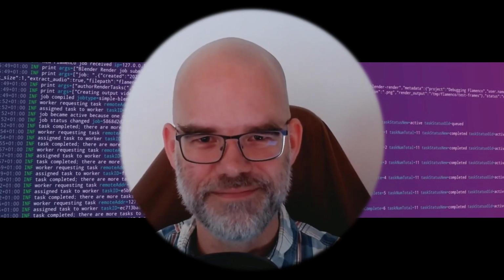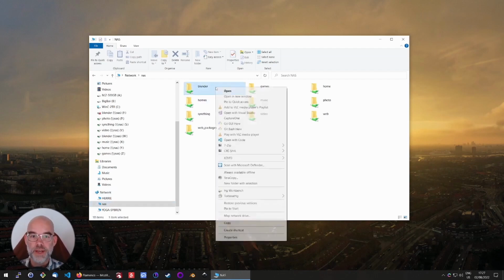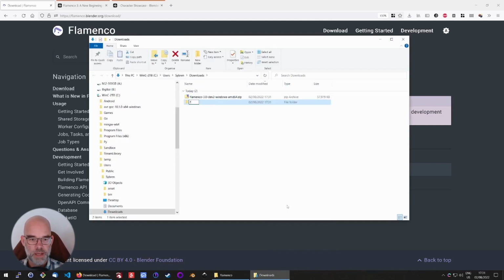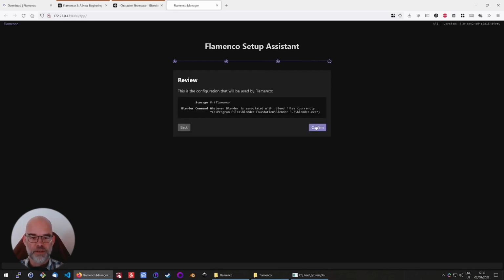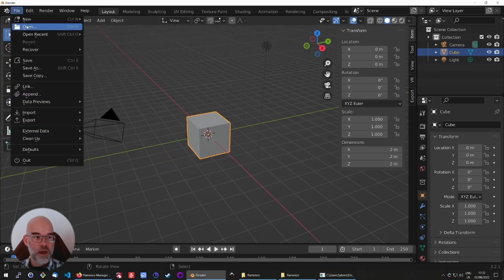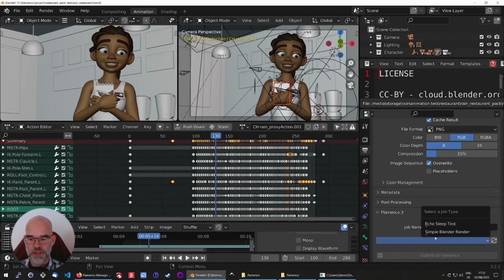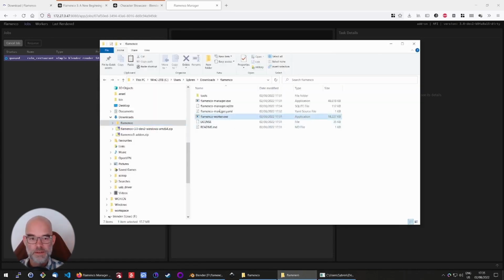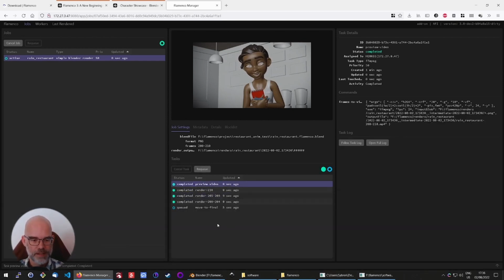Blender's Render Farm Software Installing Flamenco 3 Beta in 5 minutes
Flamenco 3 has just entered Beta stage! The render management software used by Blender Studio is now considered to be featured and stable enough that anyone can test it out.

In this video, dr. Sybren (lead software developer) shows how to set up Blender's render farm software Flamenco in just five minutes.